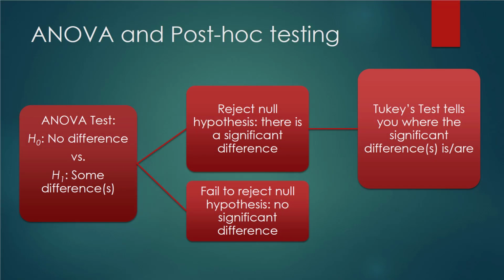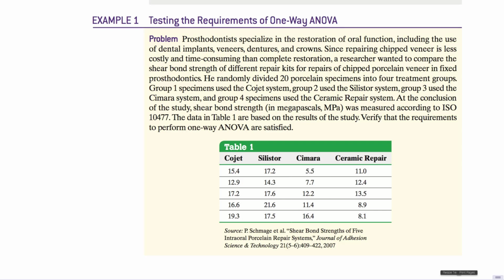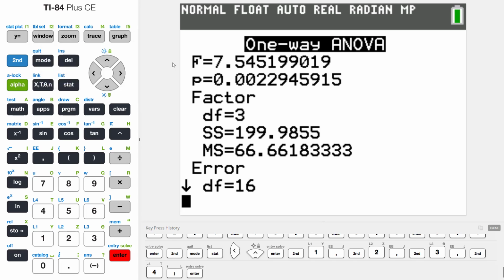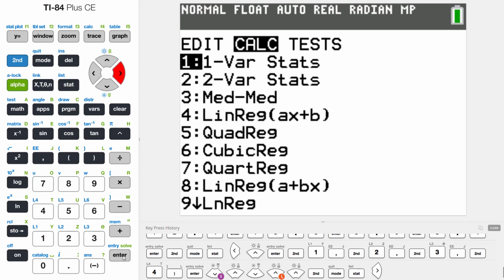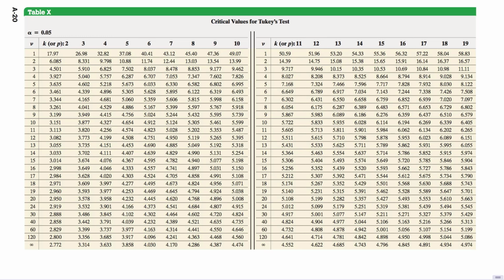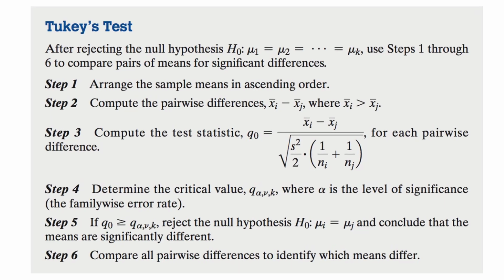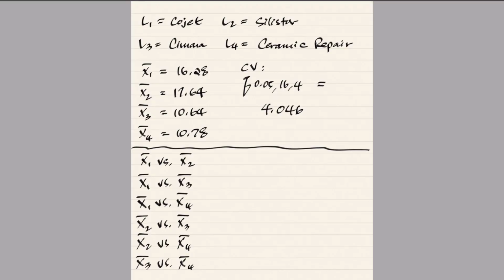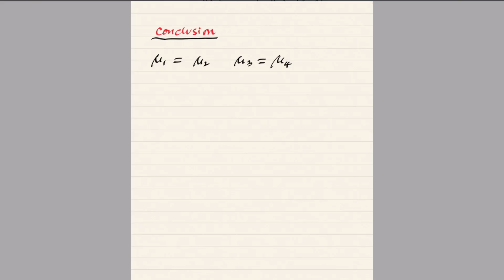Math 130 ANOVA and Tukey's Test Part 1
Performing ANOVA with Tukey's Test using your graphing calculator